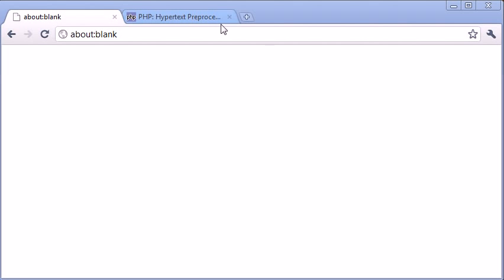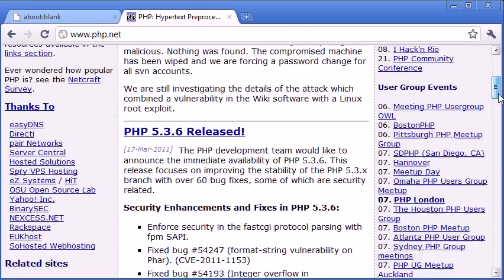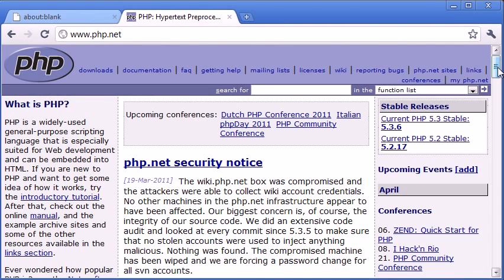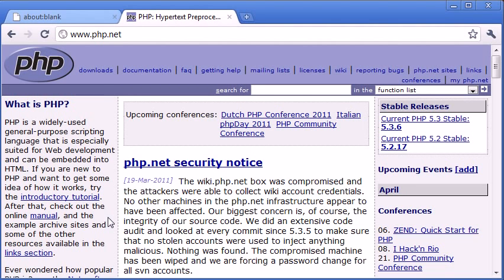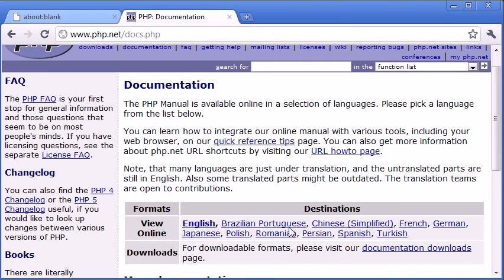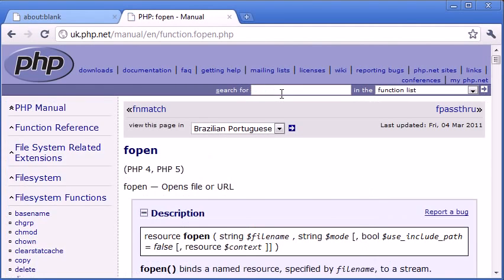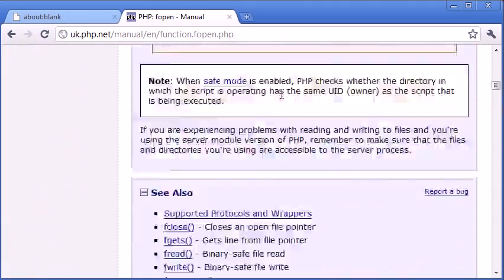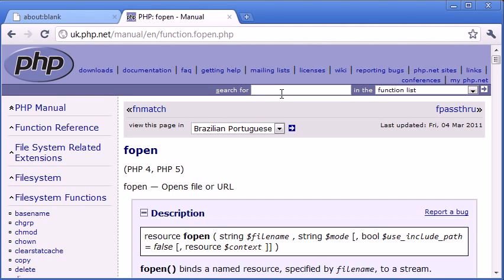Beginner PHP Tutorial-1 || Introduction to PHP